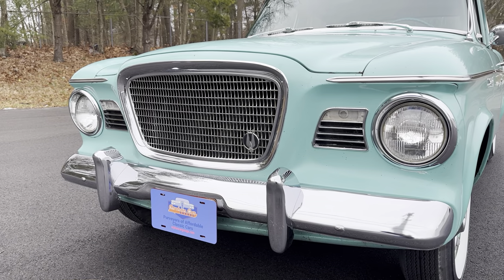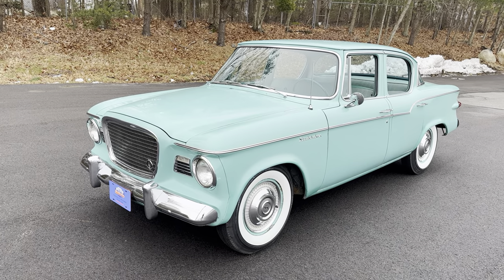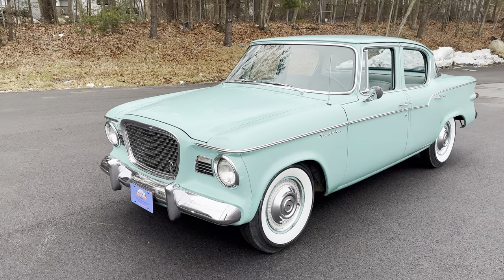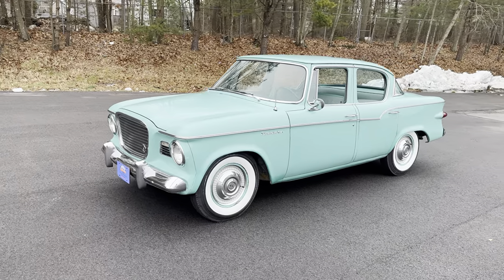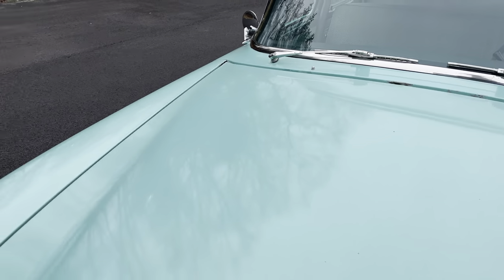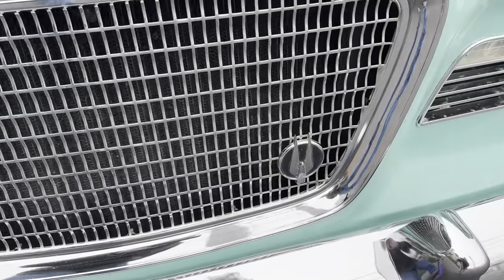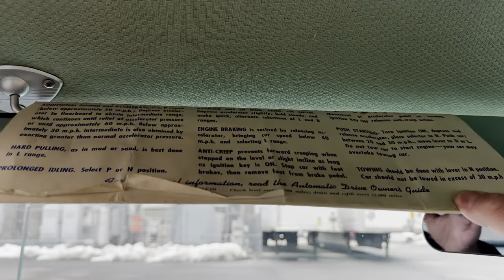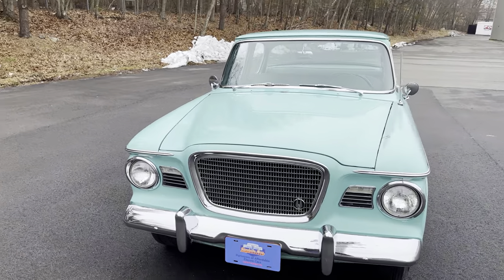1959 Studebaker Lark Regal Sedan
THIS BEAUTIFUL STUDEBAKER HAS BEEN SOLD!  One of a kind, survivor class orphan..